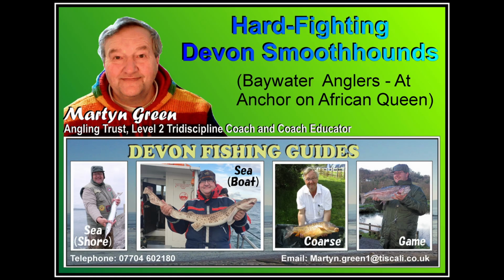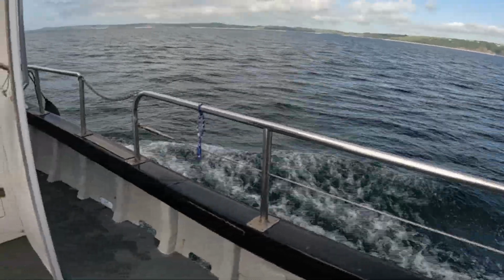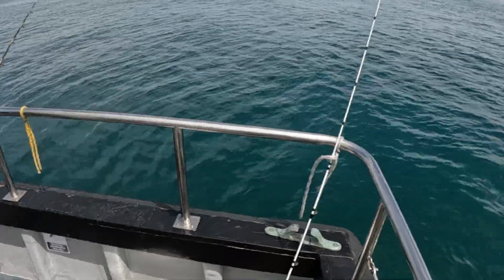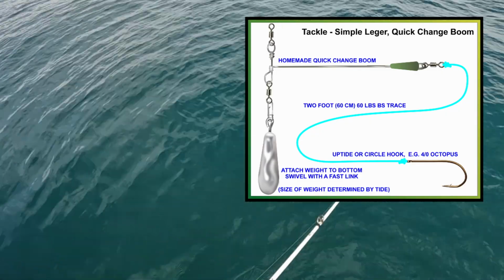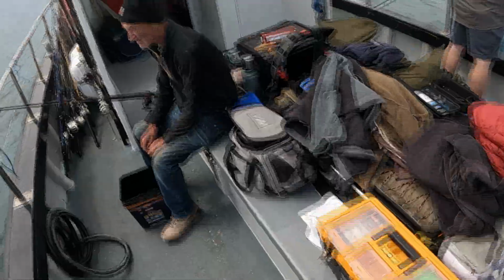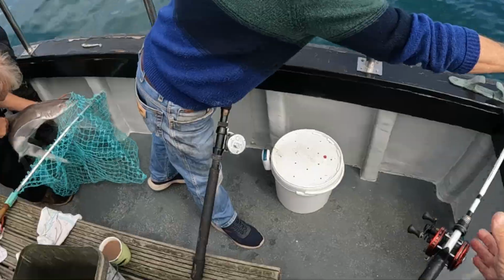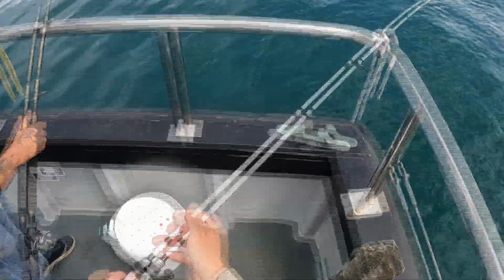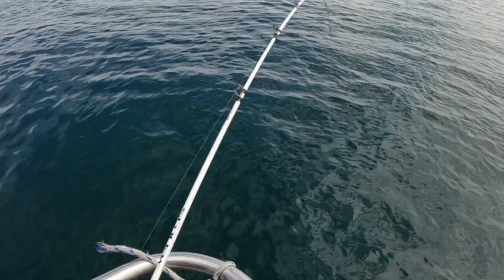Hard-Fighting Devon Smoothhounds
After several cancelled trips my friends from Baywater  Anglers and I took to the water, on the African Queen, after some of our favourite sporting fish - smoothhounds!
Music from Uppbeat (free for Creators!)